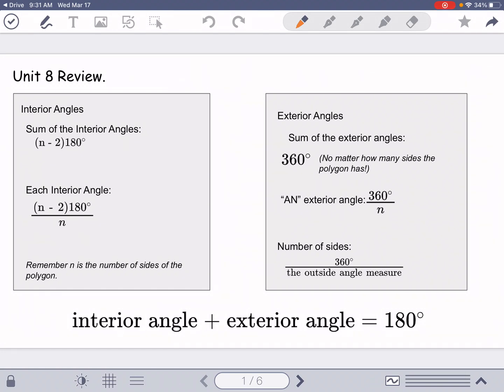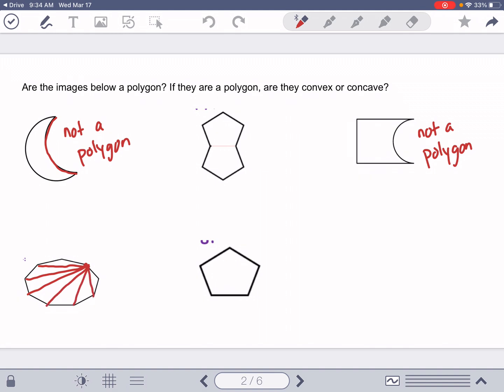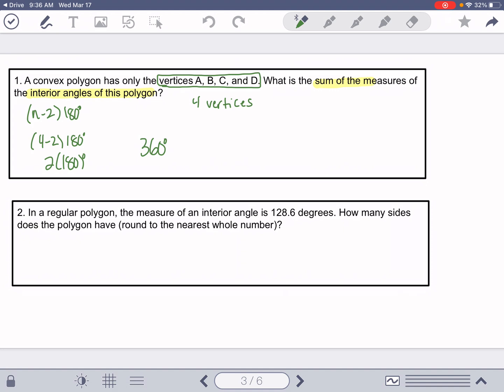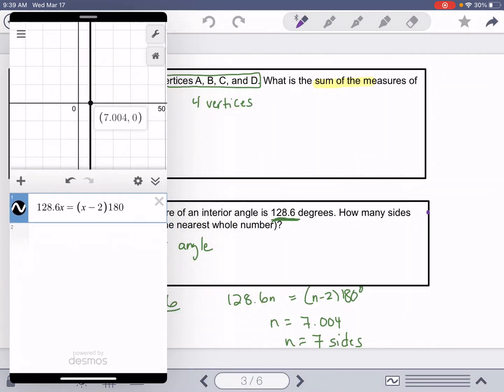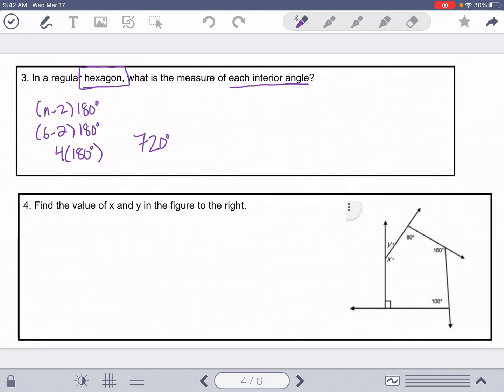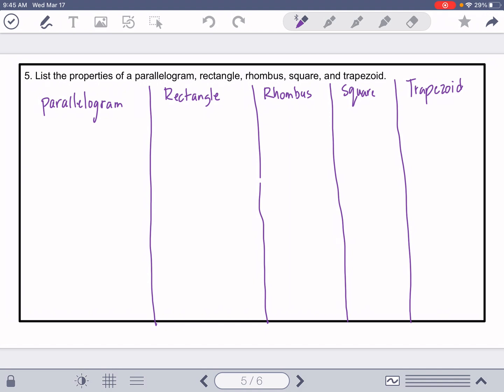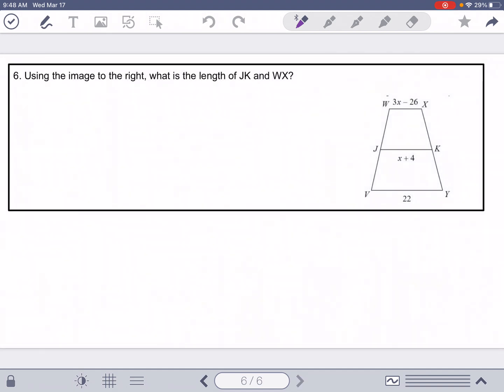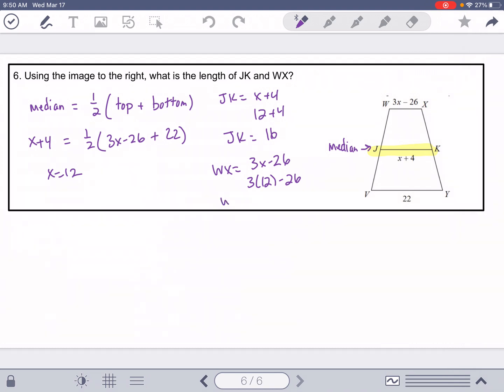Unit 8 Review Guide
Here is the review guide for Unit 8: Polygons